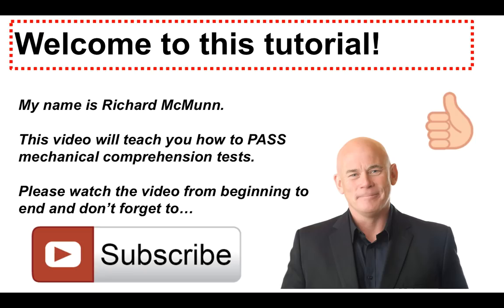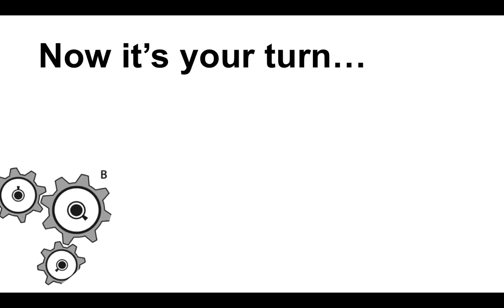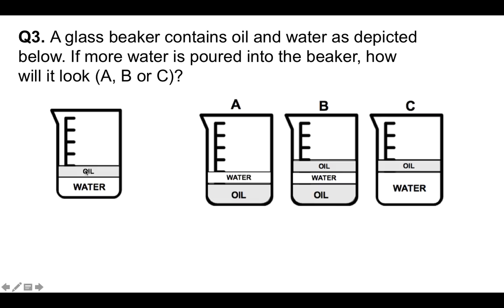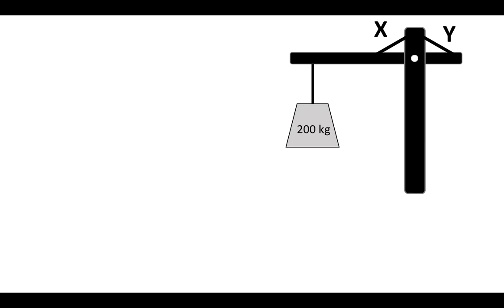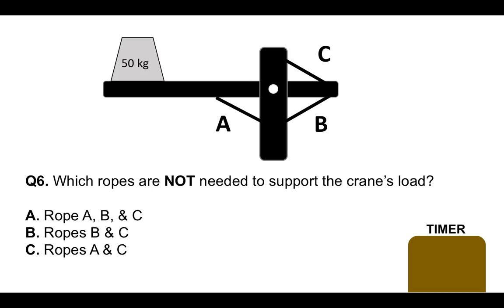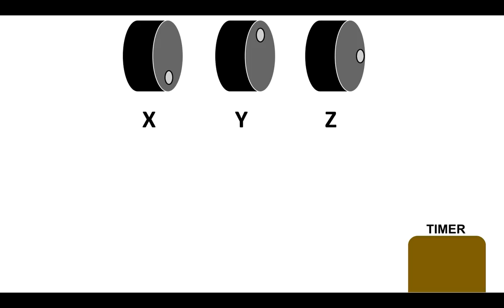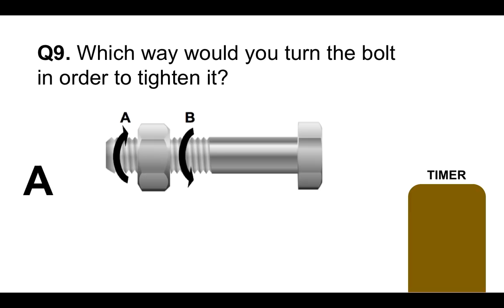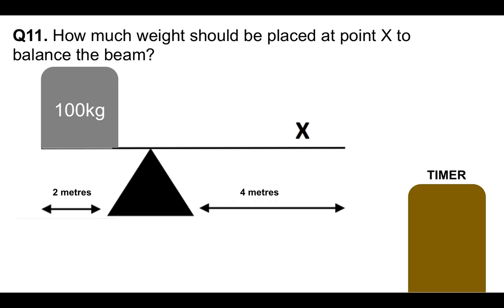Mechanical Comprehension Tests (Questions and Answers)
Learn how to pass Mechanical Comprehension Tests with Questions and Answers by Richard McMunn of

In this video tutorial, you will learn:
- Mechanical Comprehension Tests;
- Bennett Mechanical ComprehensionTests;
- Levers and Pulley concepts;
- Mechanical Aptitude Assessment Timed Tests;
- Mechanical Reasoning Tests;
- Mechanical Advantage;
- Royal Navy Recruiting Test;
- Psychometric Tests;
- Firefighter Tests;
- RAF Airman Tests;
- IQ and Aptitude Tests.